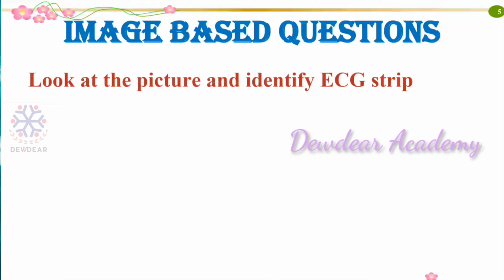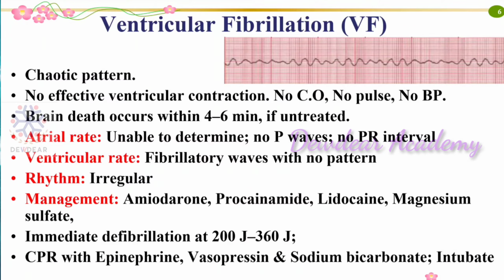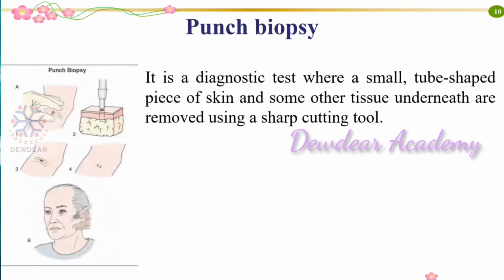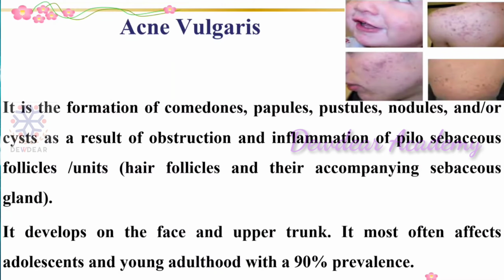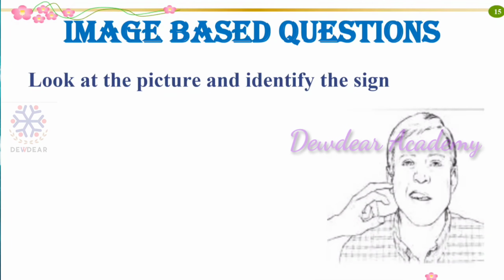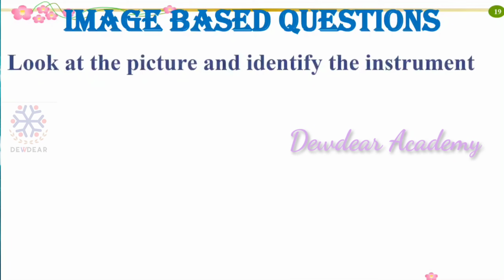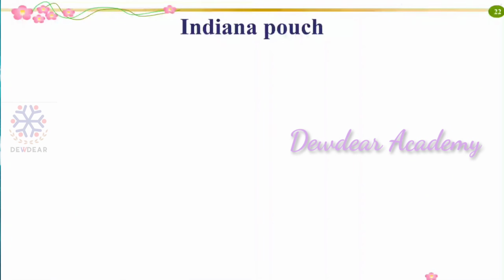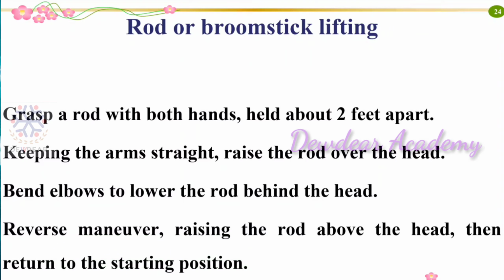Frequently Asked Image Based Questions For Nursing Officer Exam |AIIMS| ESIC|RRB|JIPMER|DSSB|NIMHANS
This video is useful for the AIIMS nursing officer exam preparation and other nursing officer examinations
Image based questions are very important to score high marks in the examinations
This video comprises of most important frequently asked image based questions.

Nursing Competitive Online Coaching By DewDear Academy
Free online video Classes and live Classes For Nursing Competitive Exams and Test Series For Exams Preparation, Free Mock Test, Staff Nurse online Mock Test Series,
BEST NURSING BOOKS FOR PREPARATION
Saunders Comprehensive Review for the NCLEX-RN Examination
Mosby's Comprehensive Review of Nursing for the NCLEX-RN Examination
Lippincott's Content Review for NCLEX-RN
NCLEX-RN Questions and Answers Made Incredibly Easy (Incredibly Easy! Series)
HESI Comprehensive Review for the NCLEX-RN Examination
Target High - 5th Premium Colored International Edition
TARGET HIGH (IN HINDI) NURSING OFFICER STAFF NURSE RECRUITMENT EXAM
Rank File In Nursing Complete Preparatory Guide For Various Competitive Exams
Nurse's Winner
A ONE RANK FILE FOR NURSES
Key To Success Staff Nurses Recruitment Exam (12000+ Solved Mcqs With Exams Across India) 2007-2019
AIIMS Nursing Officer (Staff Nurse–Grade-II) Group ‘B’ Recruitment Exam Guide [eBook]
COMPREHENSIVE GUIDE FOR NURSING COMPETITIVE EXAm

Redmi Note 8 (Neptune Blue, 4GB RAM, 64GB Storage)

Business mail

This video is fair use under U.S copyright law because it is non-commercial, transformative in nature, users no more of the original work than necessary for the video's purpose, and does not compete with the original work and could have no negative effect on its market